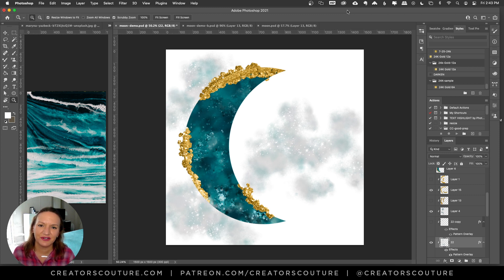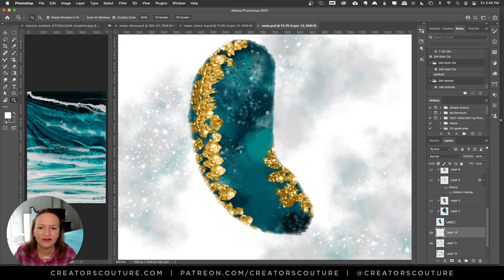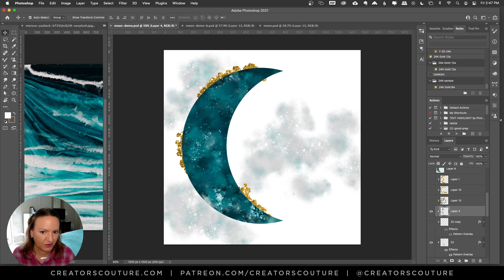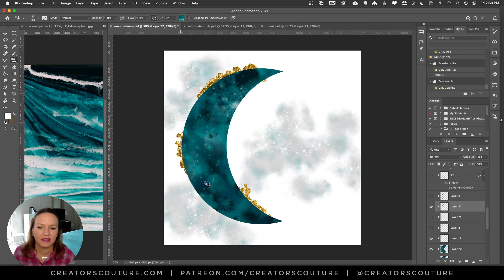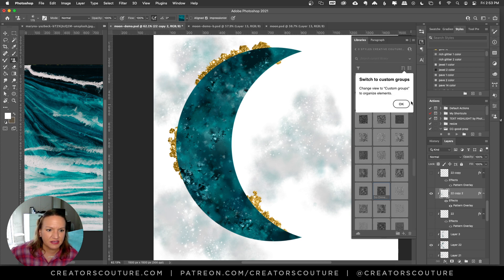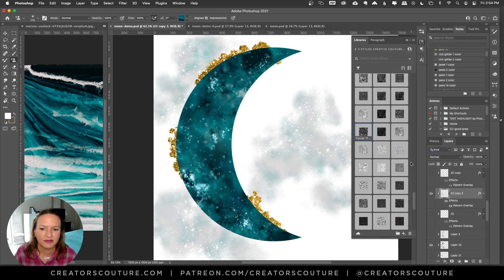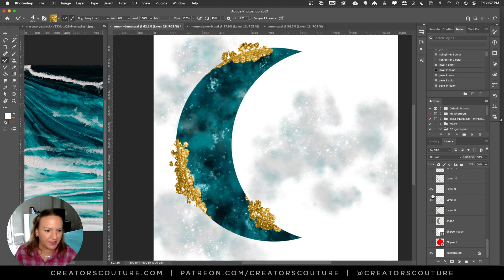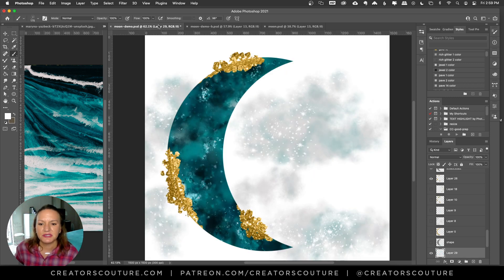Magical Moon Stone Effect - Photoshop Tutorial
Hi my friends! The full moon can usher in powerful new energies -- even ones of creativity!! Did you do anything special for the last full moon on Wednesday morning? I love that kind of stuff, so I wrote out some manifestations and things that I would like to release! I love these kind of little rituals. It got me thinking about the moon, and also how it affects water so much, like the tides and even ourselves. So I thought for this tutorial I would do something inspired by the moon, but I wanted to kind of reverse it so usually the moon is very white against the dark night sky but in this case I thought I would start with a dark moon with a light sky. I also did something fun and sampled some photos from the ocean to create this amazing effect inside the moon shape. I love how the end result ended up looking like a cloudy stone with little sparkles inside. For this tutorial, I used a couple brushes from my galaxy collection, some cloud brushes from one of my other tutorial toolkits, a couple of brushes for my 24 karat gold brush collection, and one of my styles from my creative couture glittery styles collections. Let me know what you think of the final result and if you prefer the dark moon or the light moon against the dark background.

New to My Brushes? Need a slower refresher?

I've got the source files as well as the specific tools I used available to my Subscribers here:

Game-changing tools & tutorials for creatives of all levels

Welcome to Creators Couture // My name is Jessica Johnson, and I want to help you grow as a creative! I create game-changing tools & tutorials for creatives of ALL LEVELS. My superpower is making people excited to illustrate with Photoshop, and my brushes have been featured TWICE on Adobe Creative Cloud!